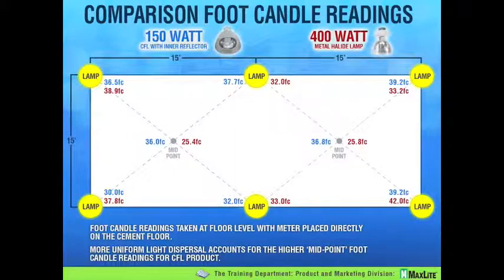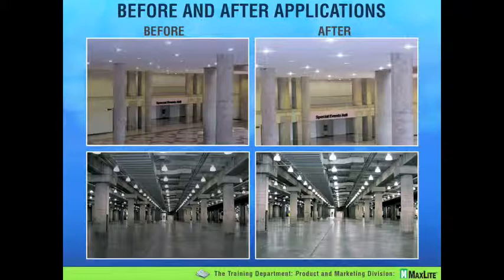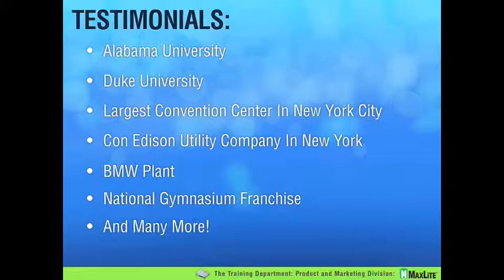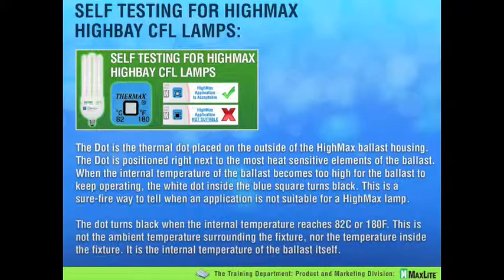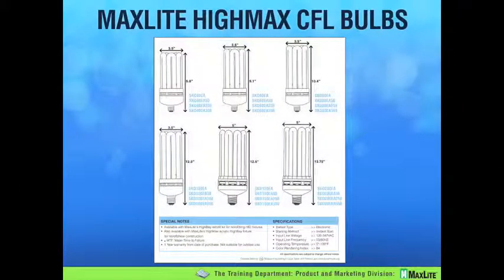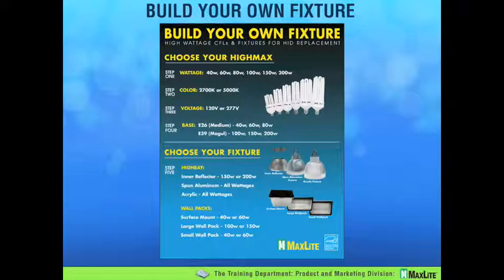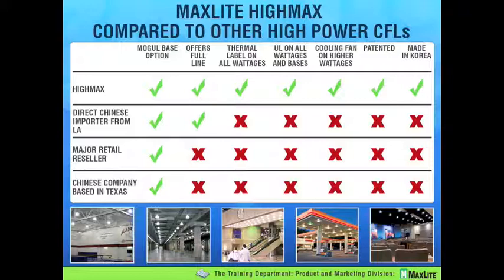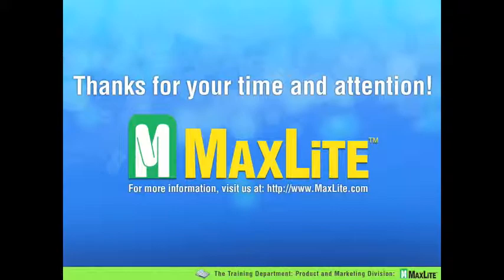HighMax - Don't Miss Out On These Additional Retrofit Opportunities! - Mar 31st Webinar Part 2-2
HighMax - Don't Miss Out On These Additional Retrofit Opportunities!